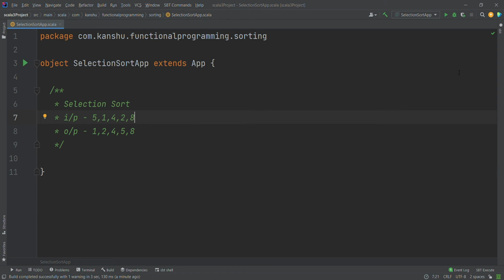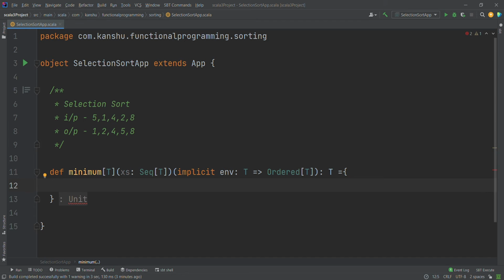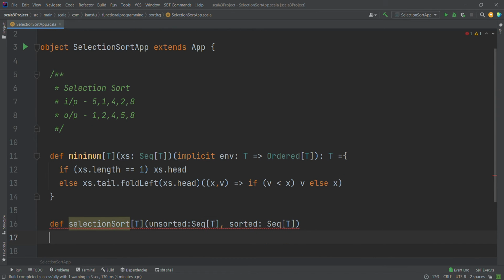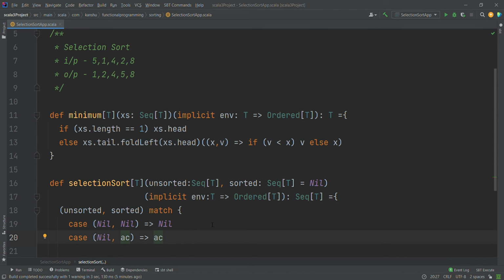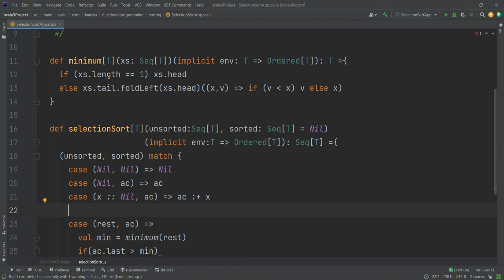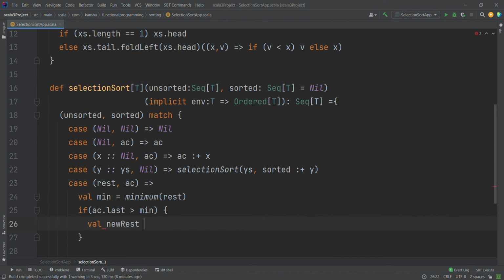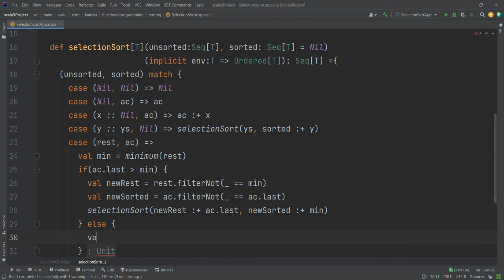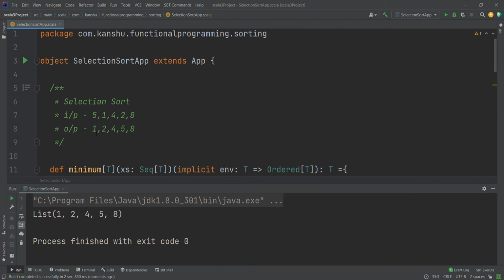Selection Sort Algorithm Part 2 Scala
Selection Sort Algorithm Part 2 Using Scala Functional Programming